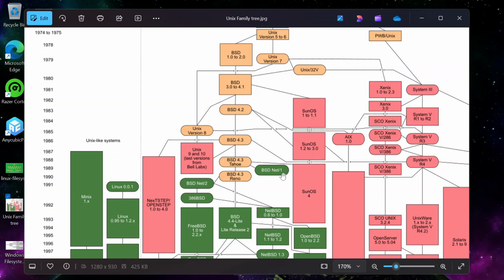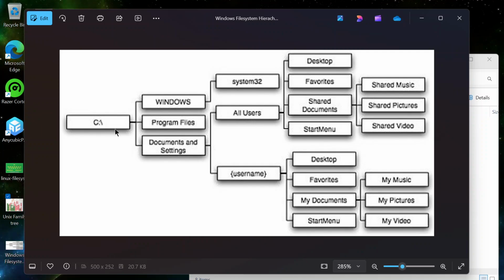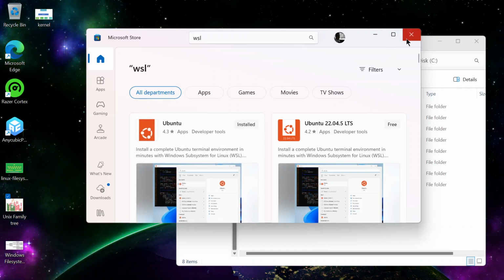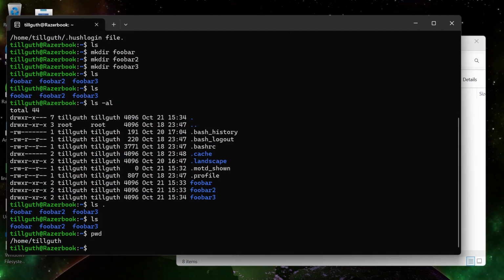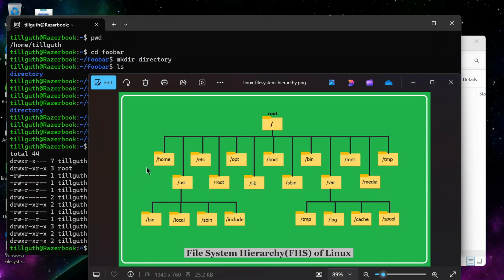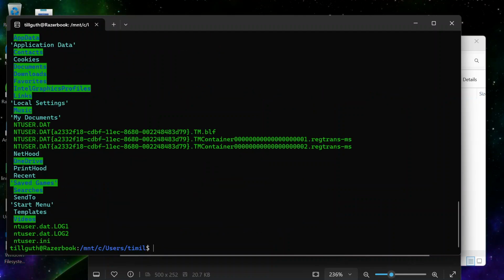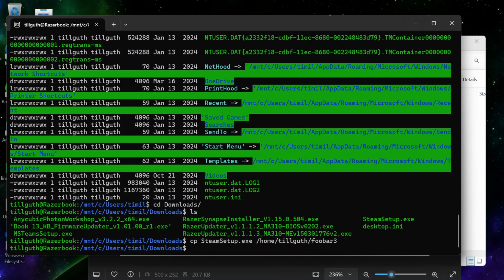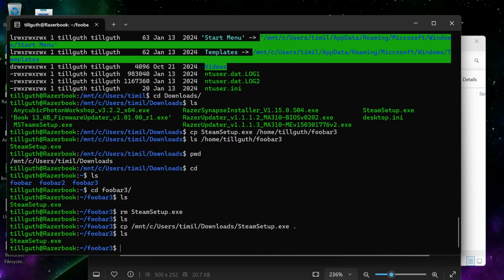File transfer from windows to WSL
Learn how to take a file from your downloads folder and copy it over to your Linux environment using the WSL command line. Video 1 in my Linux series. This video covers how the file structure works on both OSs too so you can skip that if you already know and just want the commands